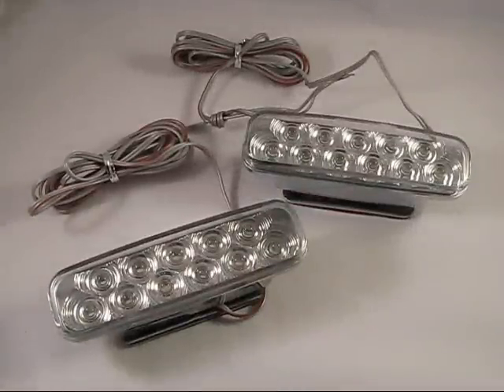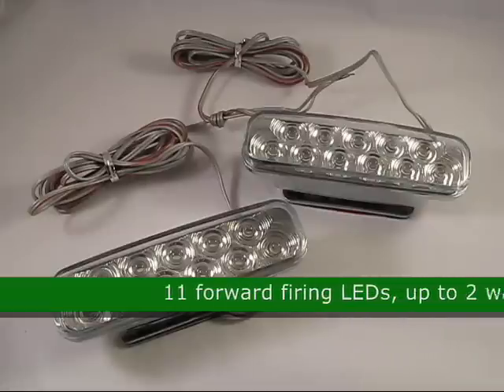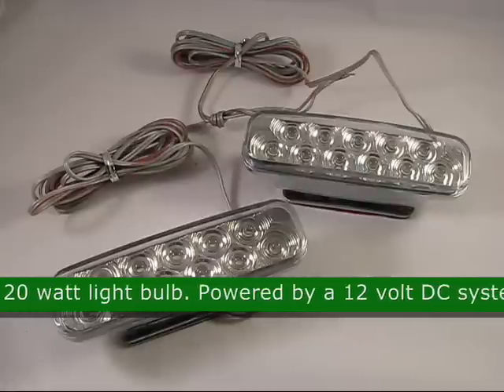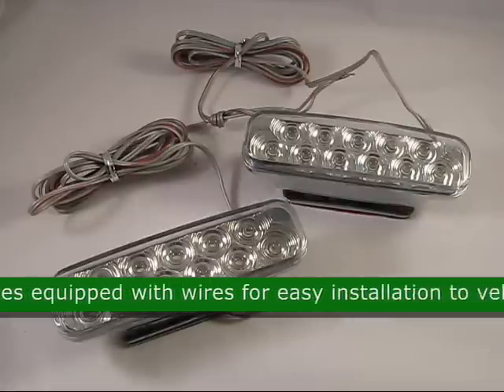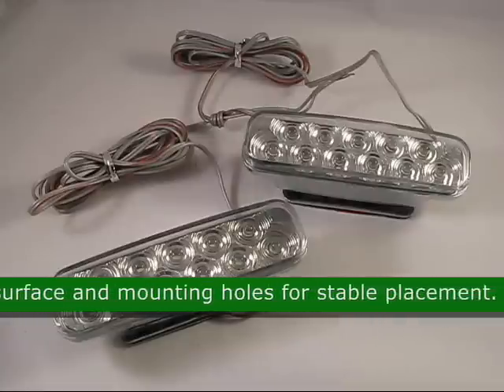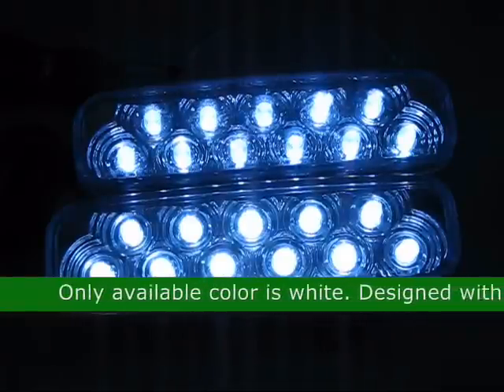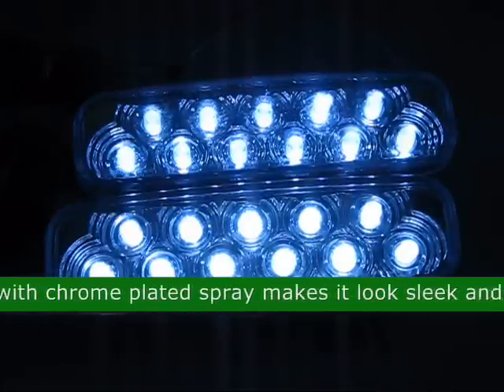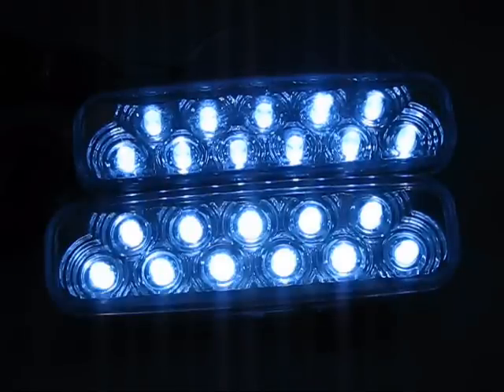45639 Extreme Bright LED Day Light Driving Lights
Extreme Bright LED Day Light Driving Lights, product code: 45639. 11 forward firing LEDs, up to 2 watts of output and is comparable to a 20 watt light bulb. Powered by a 12 volt DC system. Comes equipped with wires for easy installation to vehicle, double-face tape on mounting surface and mounting holes for stable placement. Only available color is white. Designed with chrome plated spray makes it look sleek and compact.